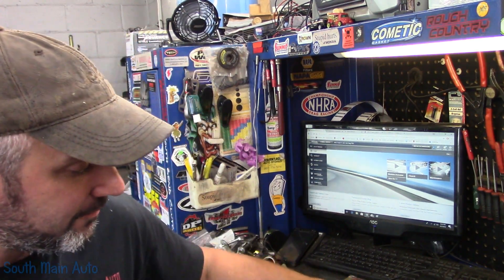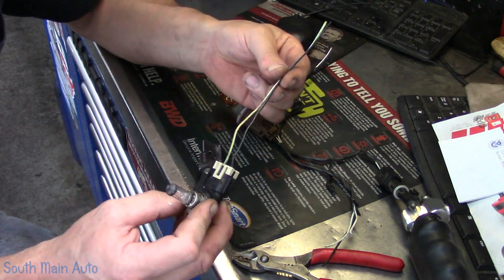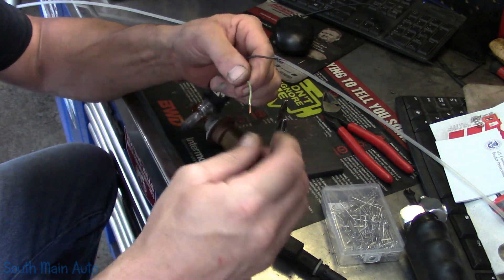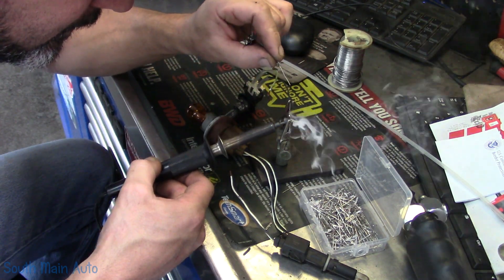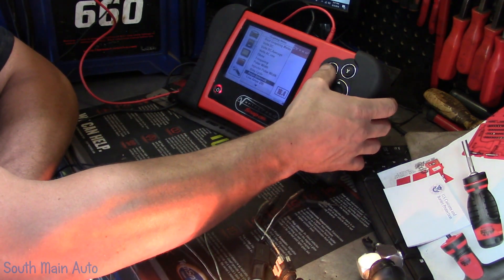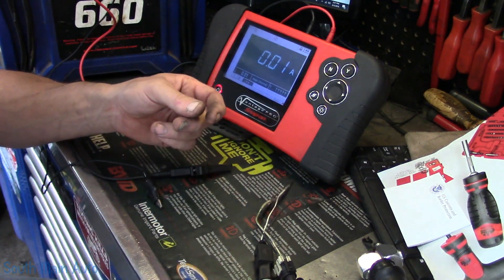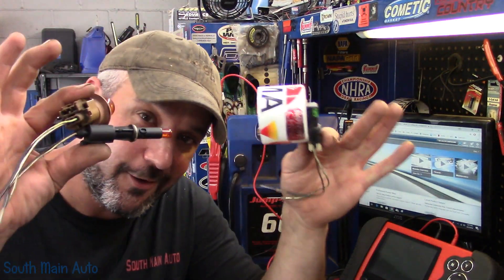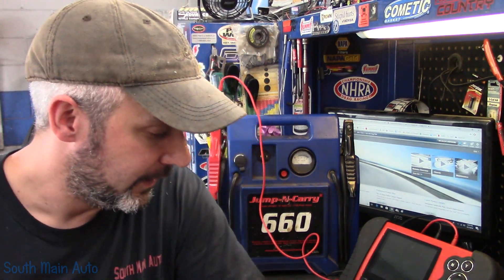How To Make Your Own Test Lights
In this video I show you how I make my own "test lights" of various amperage's that can be used to substitute for a component on the vehicle that has failed. These range any where from .25amp to 4.5amp and can be used to replace failed fuel pumps, actuators, lights, solenoids etc. so you can preform circuit integrity tests. -Enjoy!

The South Main Auto Amazon Store:

Just ship it here:

47 S. Main St